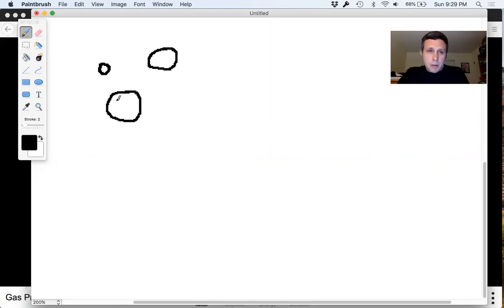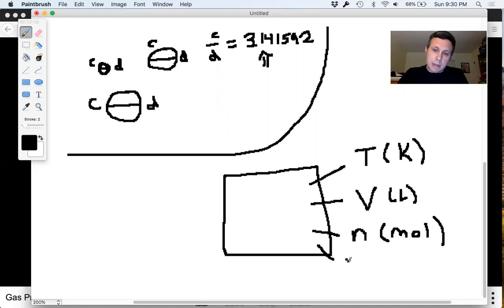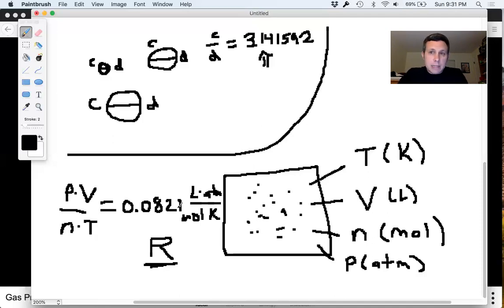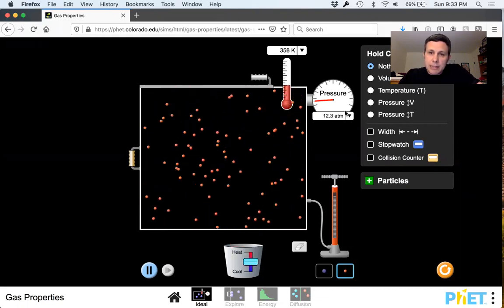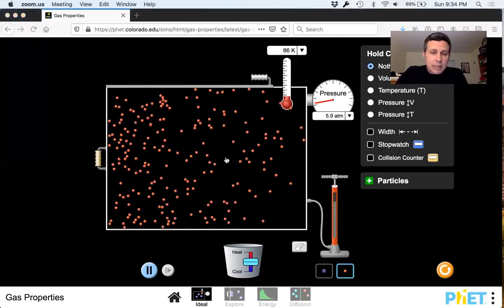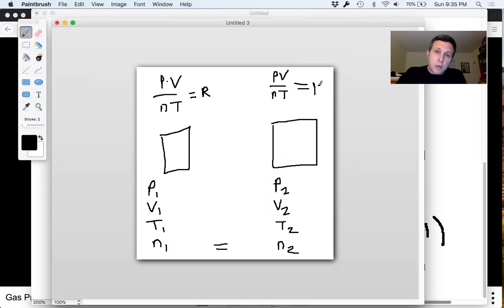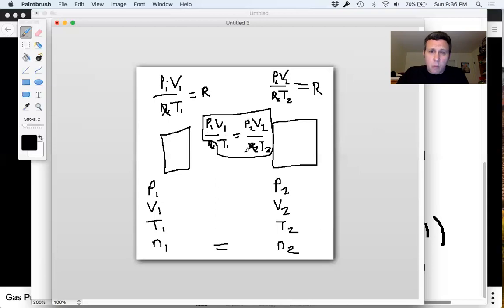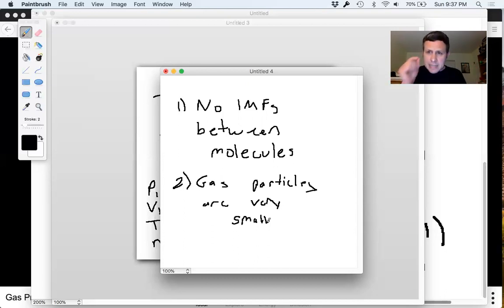The Concept of Gas Laws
What is the ideal gas law? How does the combined gas law come from it?